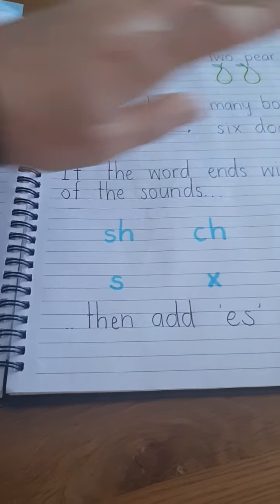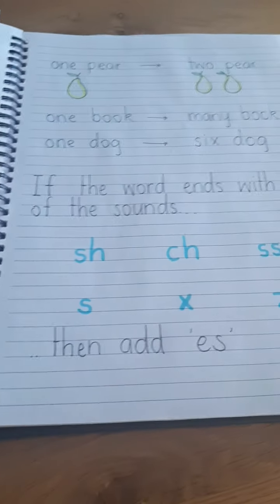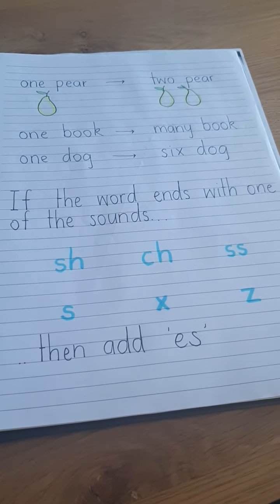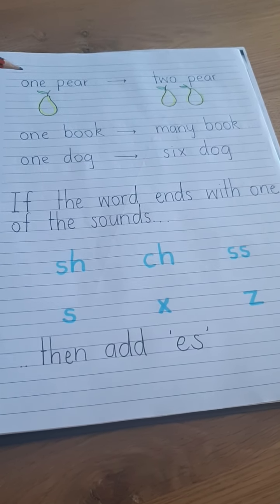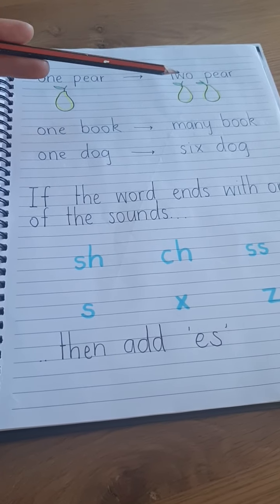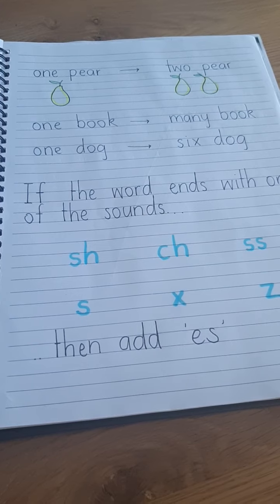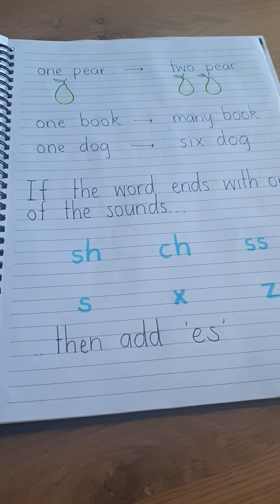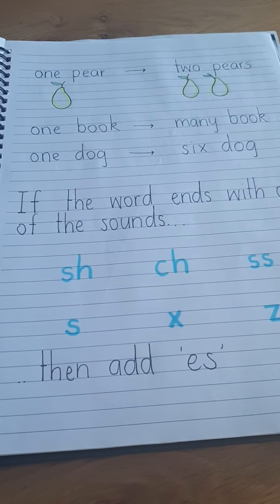7 May 2020